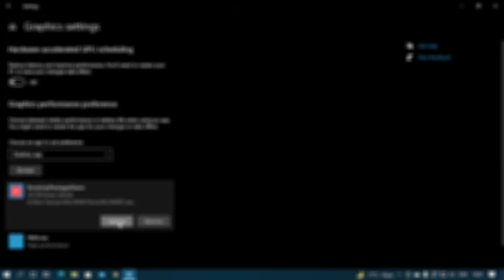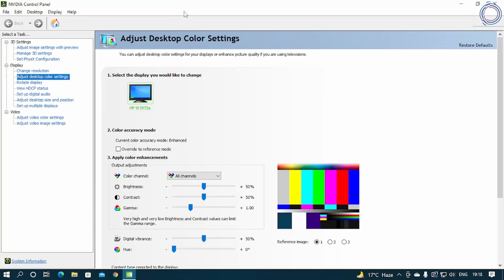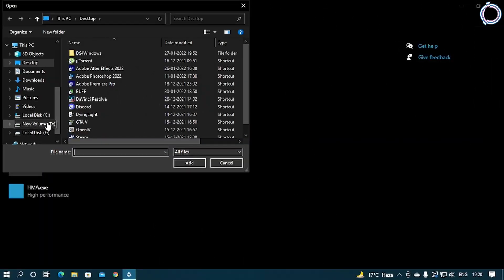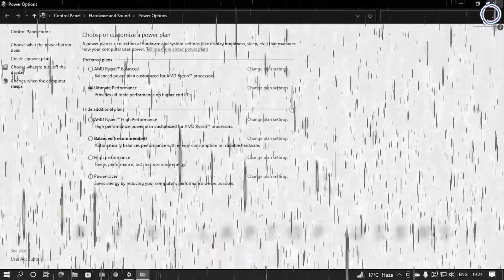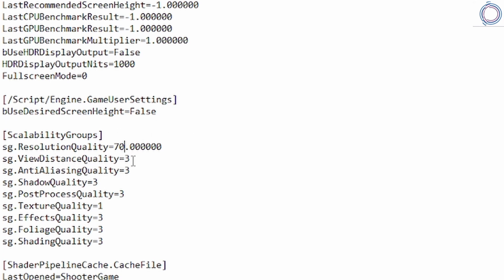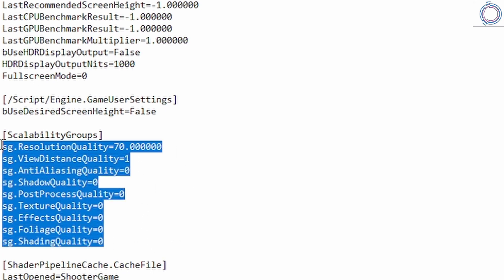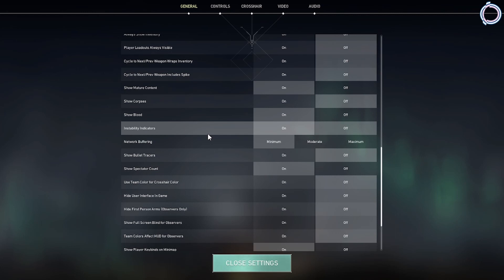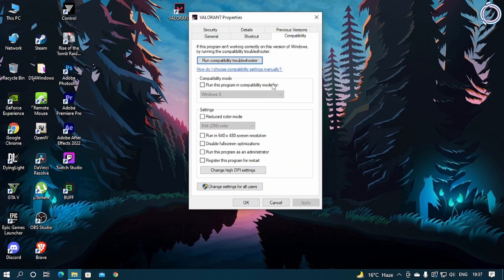Get 300+ FPS in VALORANT With These Settings - Valorant Episode 4 [FPS BOOST & LAG FIX]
This video shows how you can get more FPS and remove LAG in Valorant Episode4 Act1 in 10 minutes.